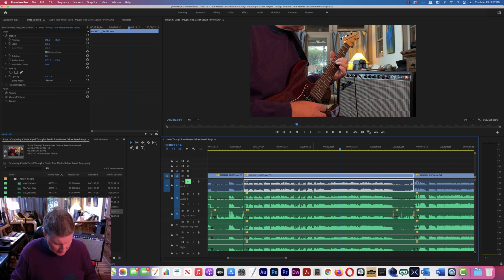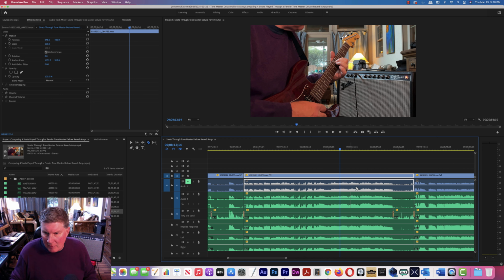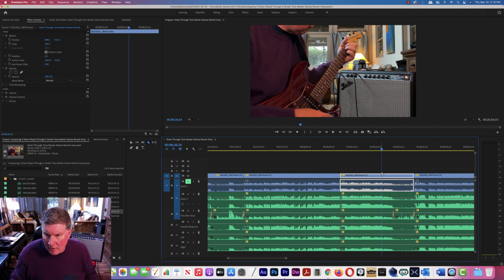How to Split multiple video and audio tracks in Adobe Premiere Pro - Cutting or Razor Tool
Here's how to cut or split multiple tracks of audio or video using the razor tool and holding shift on your keyboard in Adobe Premiere Pro CC 2021.